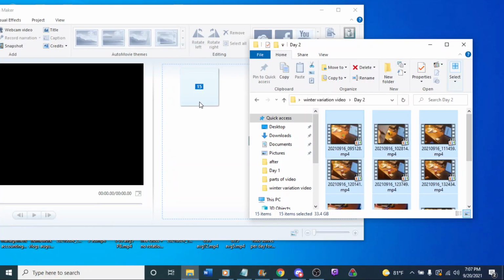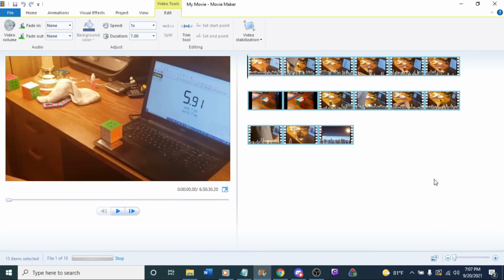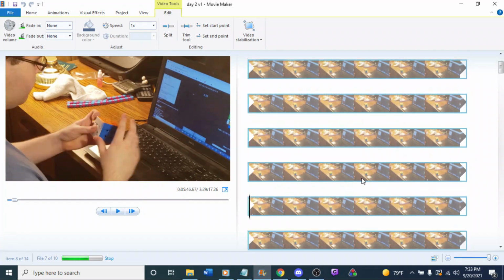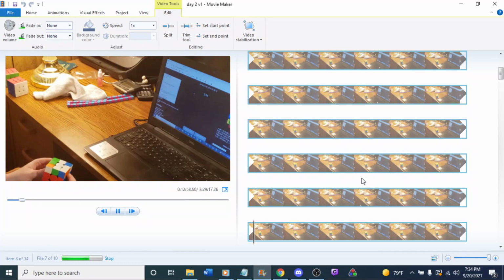stuff 9 20 2021 6